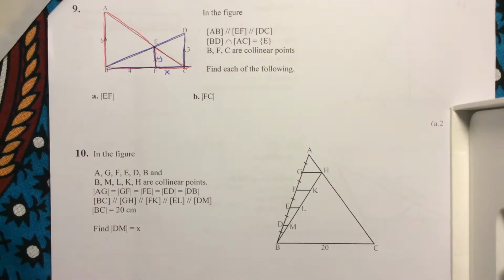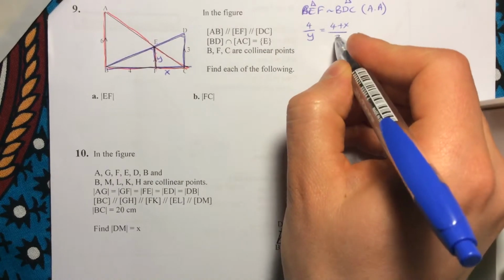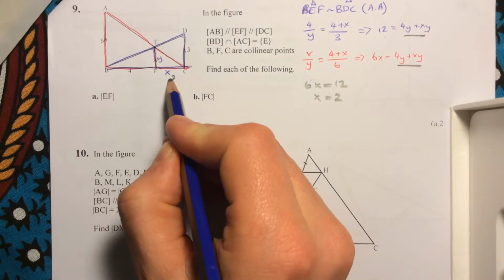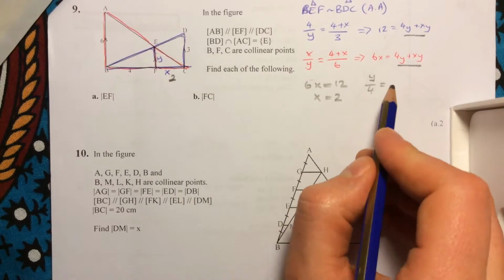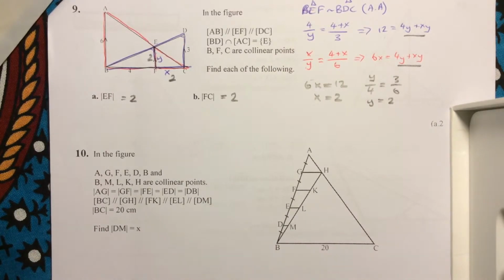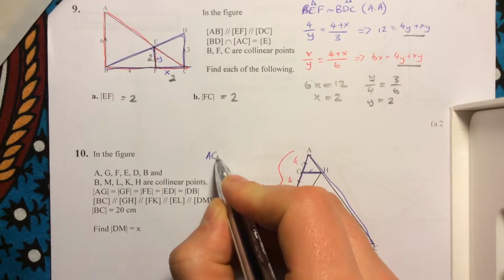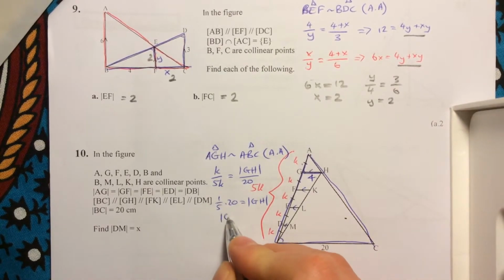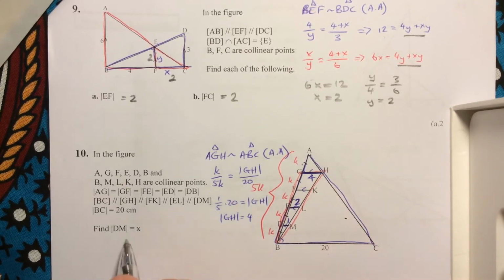Similarity: CE2 Q7&8